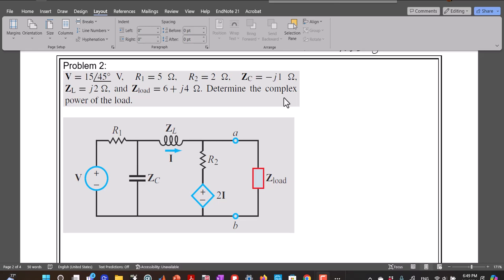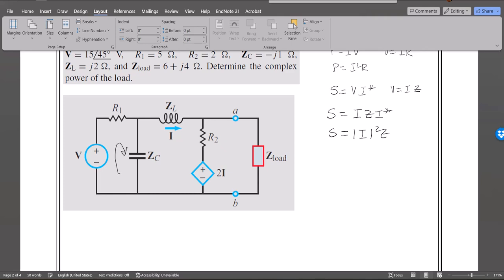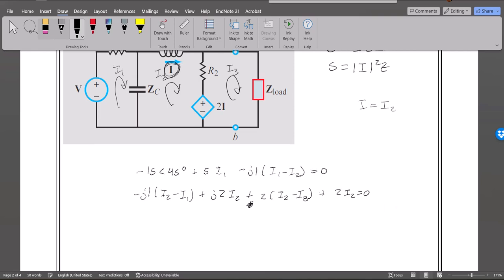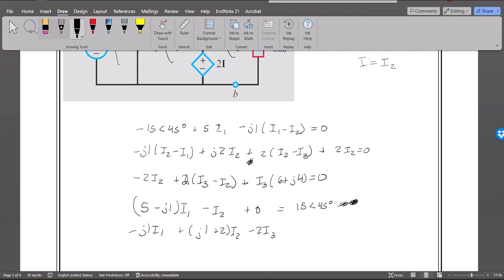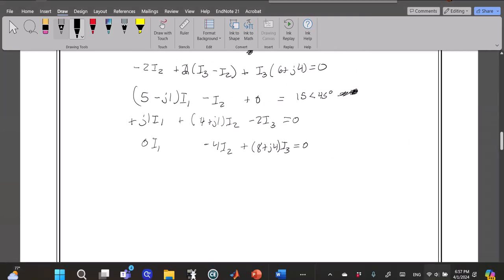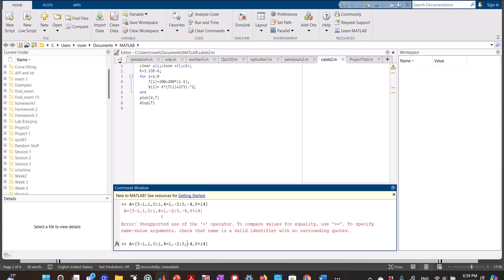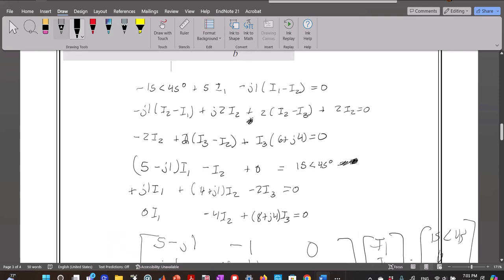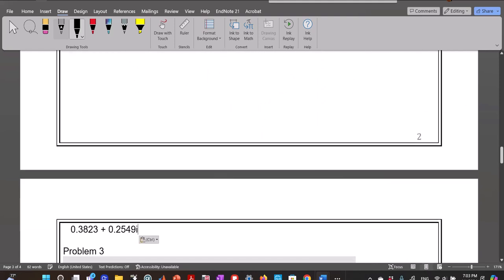Worksheet 13 Problem 2